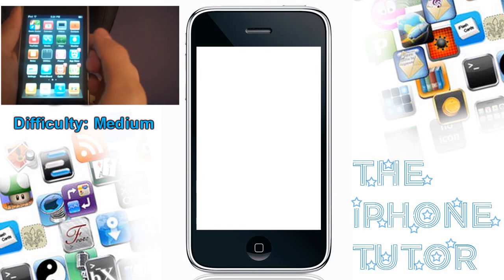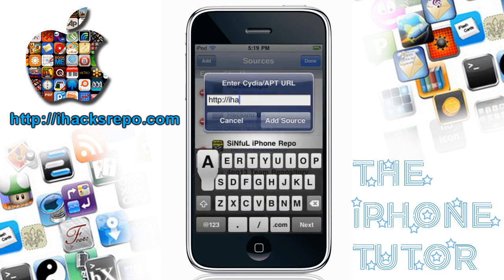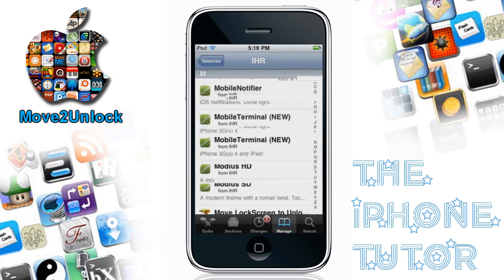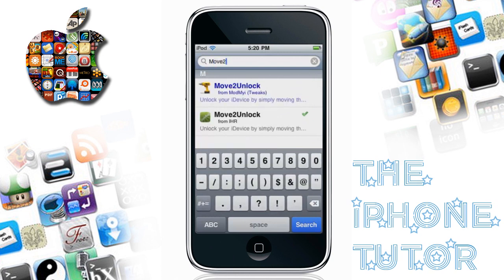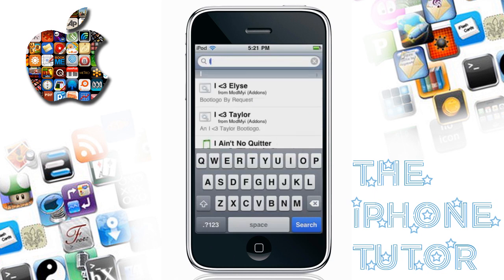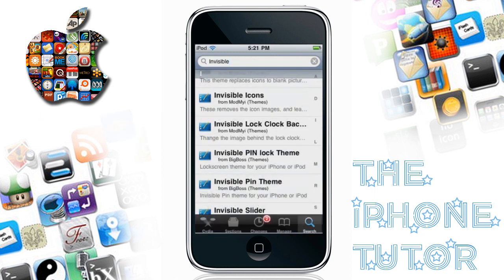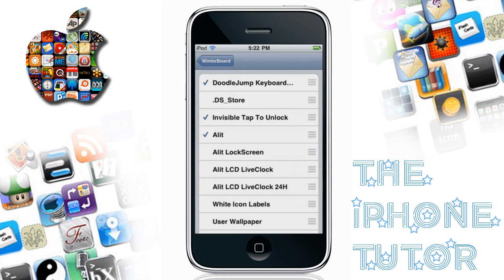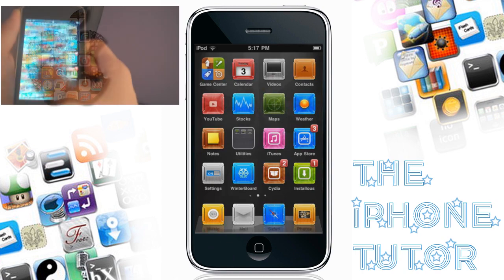How to Move2Unlock your iDevice - NO SLIDE TO UNLOCK!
This tutorial will show you how to get Move2Unlock for your iPod Touch, iPhone, or iPad

Song is Weekends by Skrillex